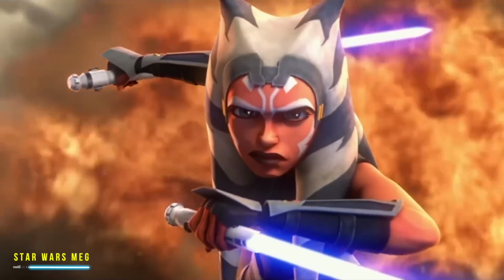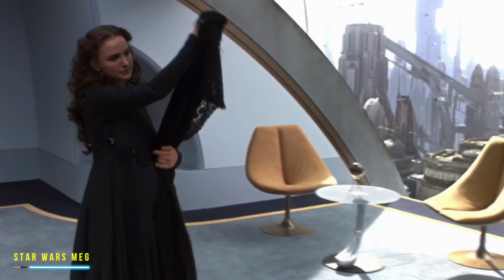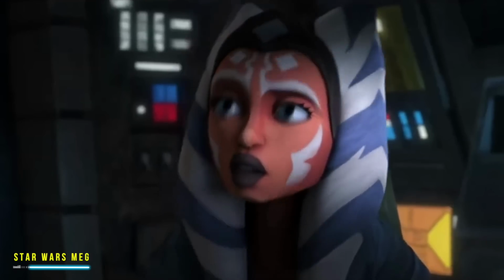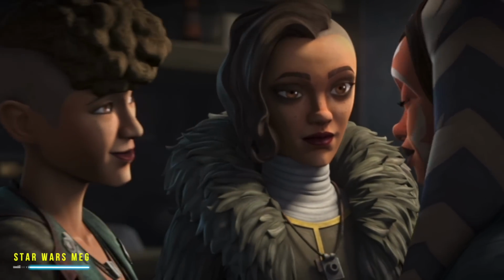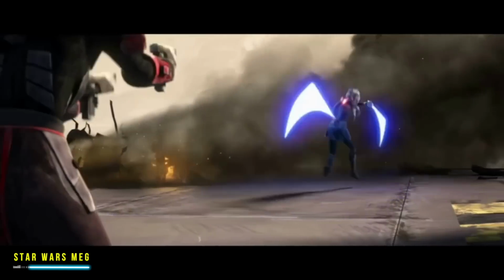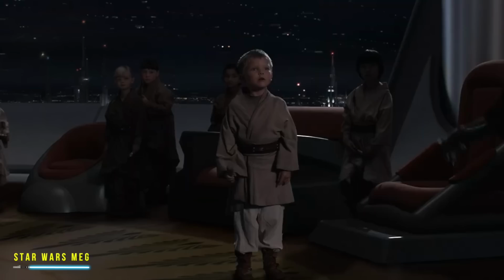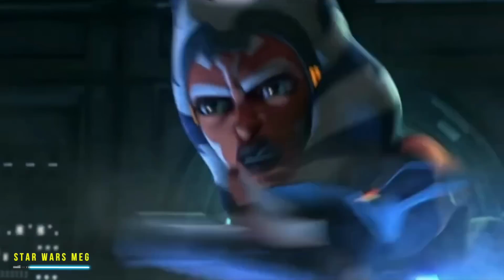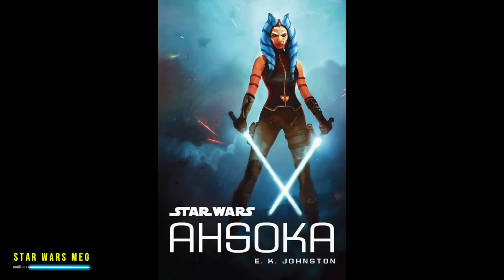Ahsoka Was Just RETCONNED To Be in Revenge Of The Sith! (Star Wars Theory)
Star Wars fans have spotted Ahsoka Tano referenced in George Lucas' Episode 3 Revenge of the Sith in an Anakin Skywalker scene that takes place at the same time as the Siege Of Mandalore. Big Star Wars theory and connections!